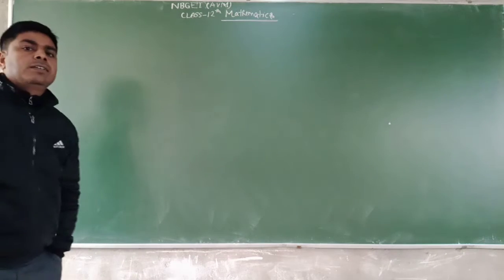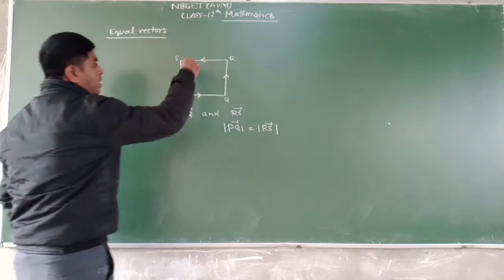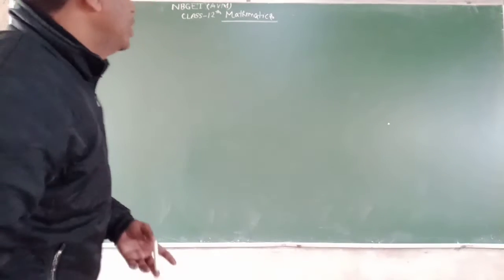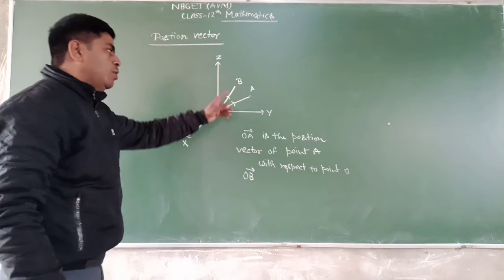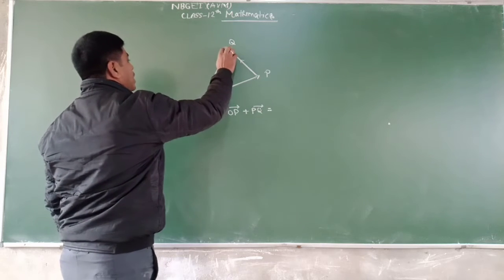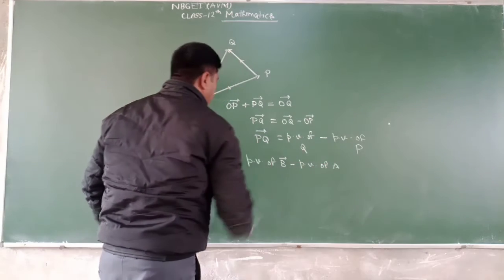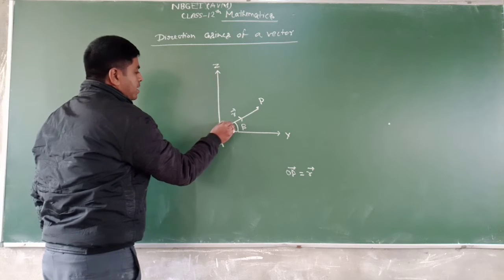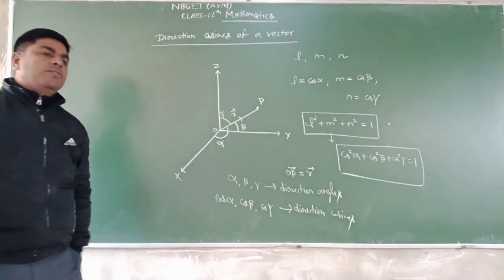vector algebra video 2